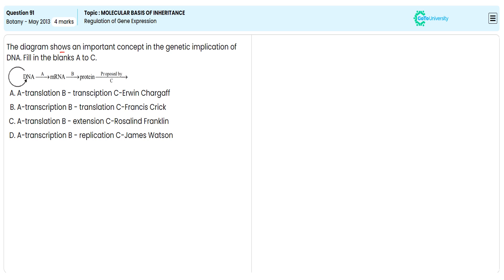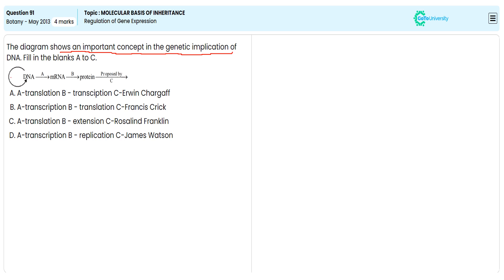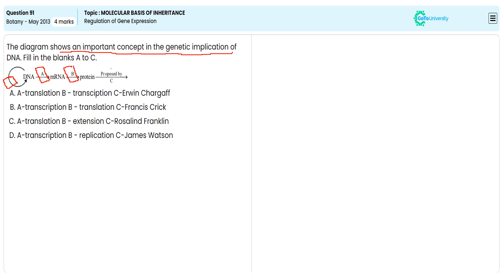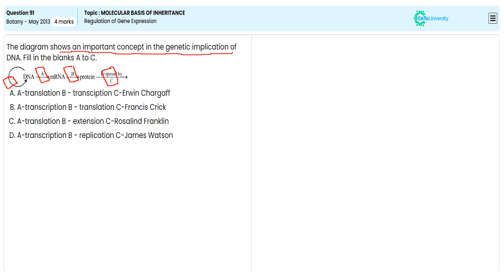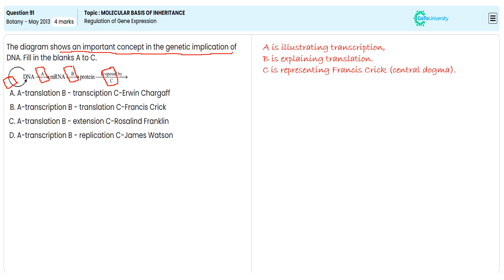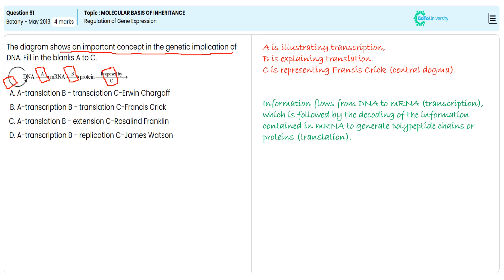Q 91 NEET 2013 Botany: Molecular Basis of Inheritance | Regulation of Gene Expression Explained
Topic Name:  MOLECULAR BASIS OF INHERITANCE| Regulation of Gene Expression| Practice Test